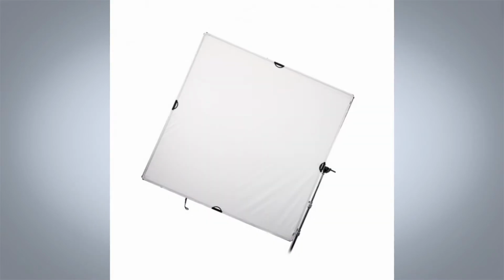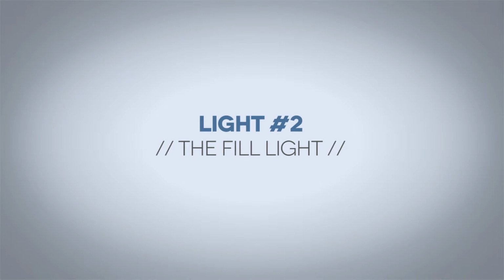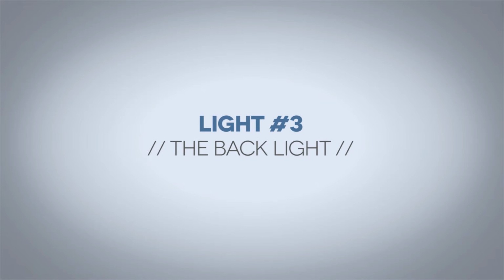Church Video Series - 24. Shooting Outdoors with Natural Light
Get your free Pro Church Toolkit here!

In this lesson of The Church Video Series you'll learn how to shoot video outdoors using only the available light.